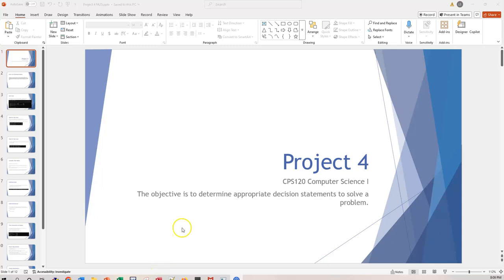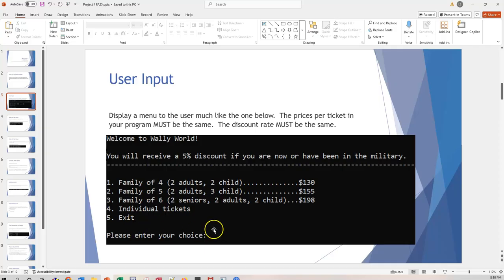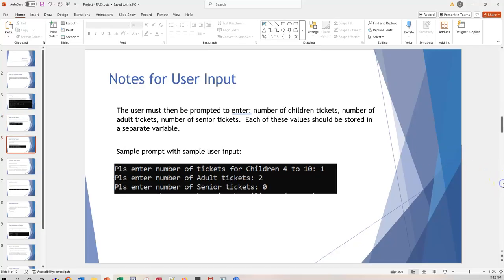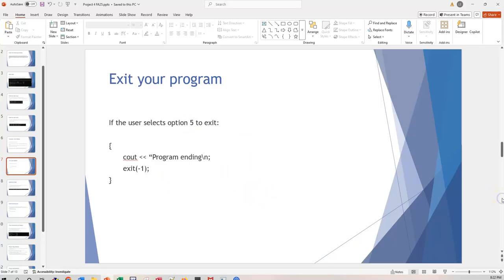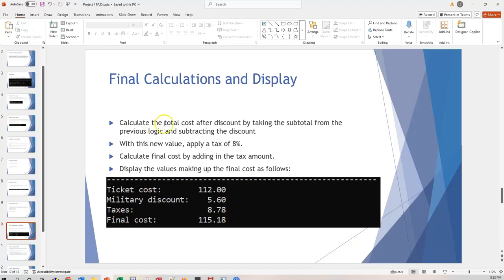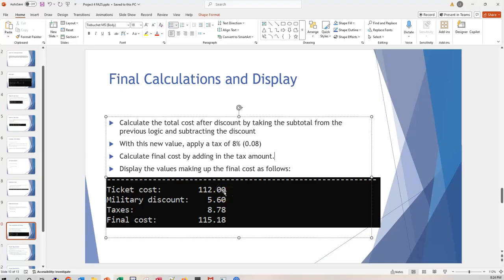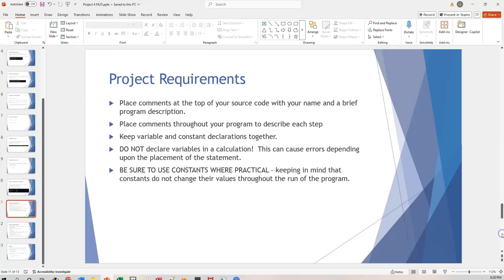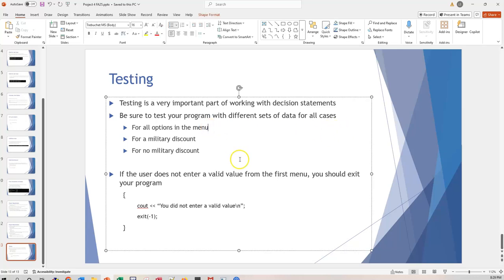CPS120 Project 4 Instructions